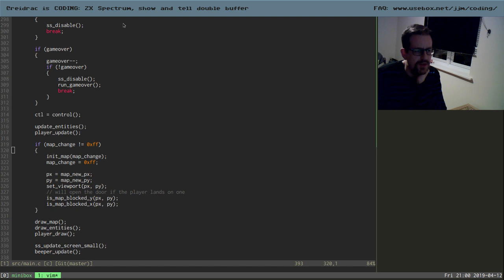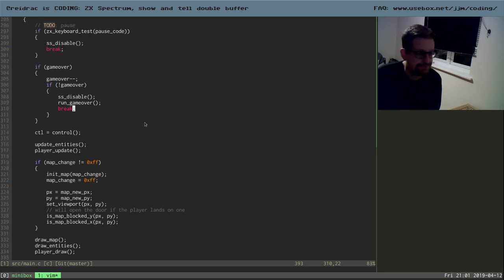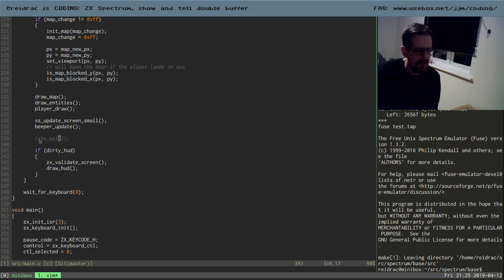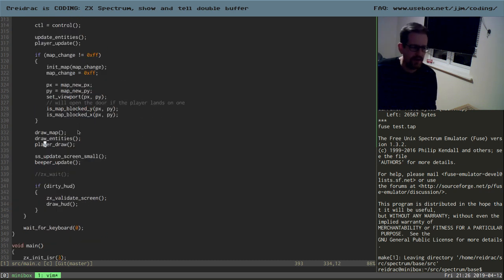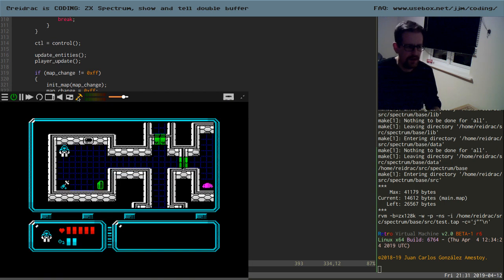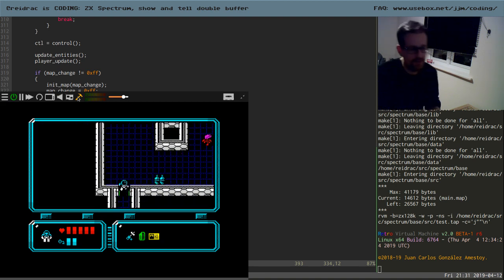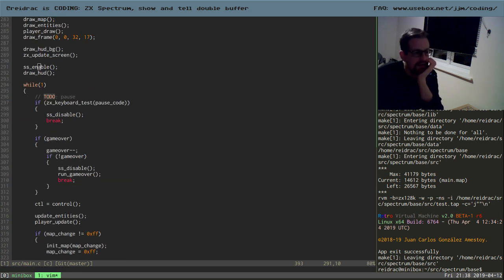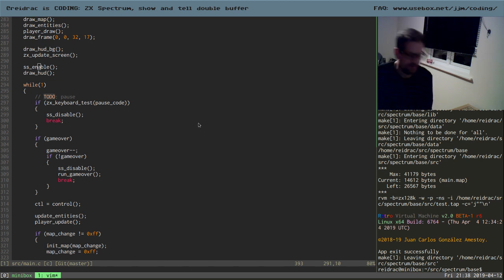reidrac is CODING 10: ZX Spectrum, show and tell double buffer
This is a "show and tell" session where I explain the double buffer with shadow screen technique that I implemented this week "off record". Starblind will be a 128K only game!